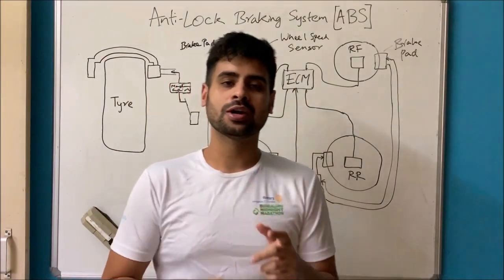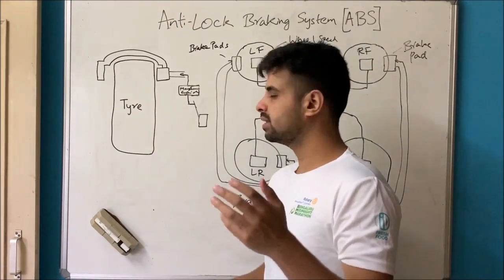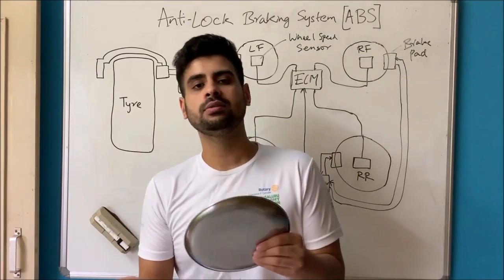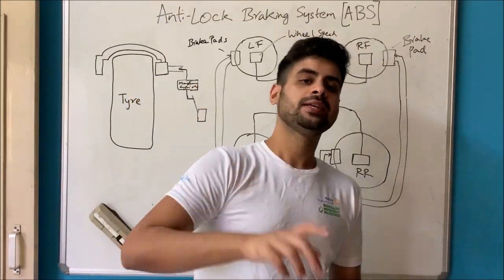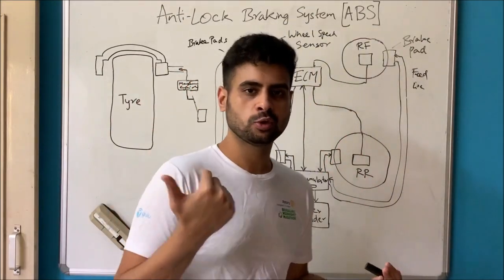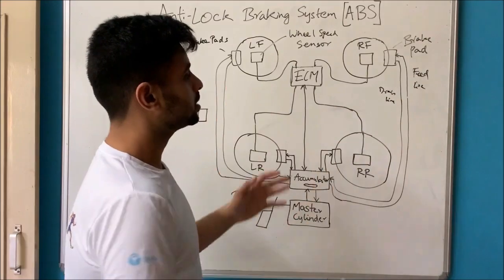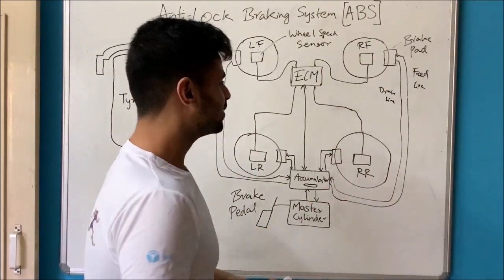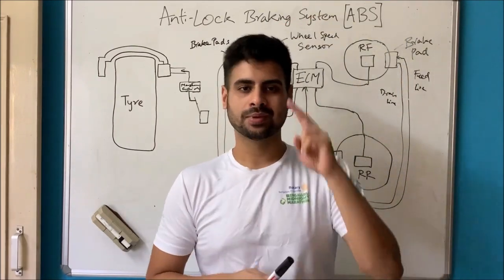Anti-Lock Braking System (ABS) Explained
How do brakes work in your car? Basic car disc brakes and Anti-Lock Brakes (ABS) explained.

Automotive Engineer explains Automotive Technology. Mini episodes, twice a week.